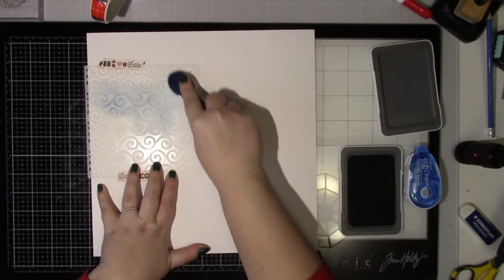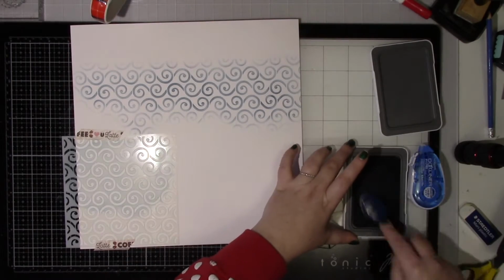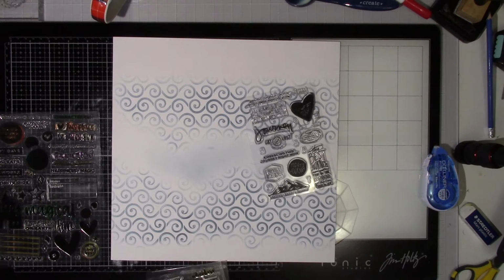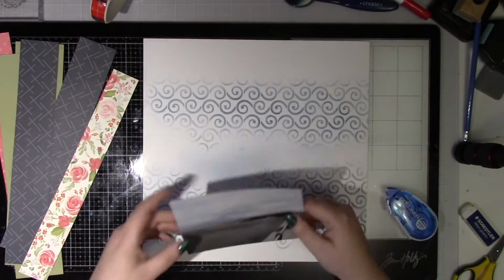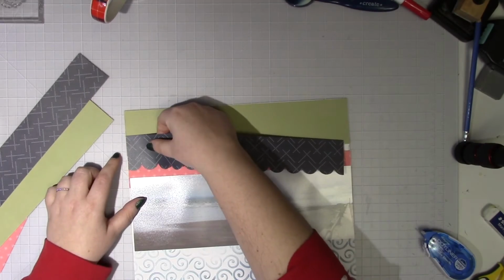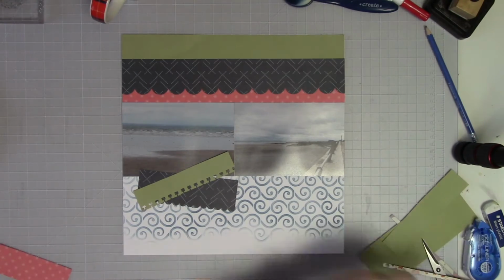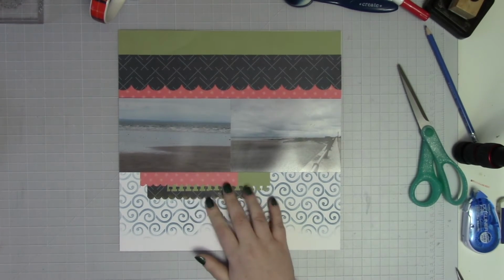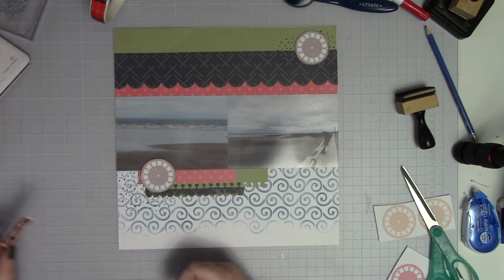Scrapbook process: St Andrews beach